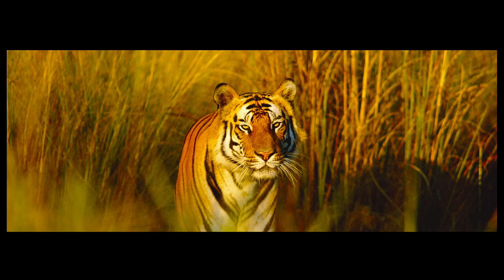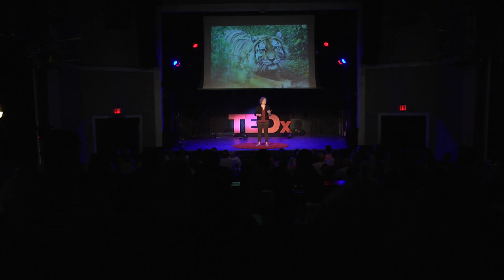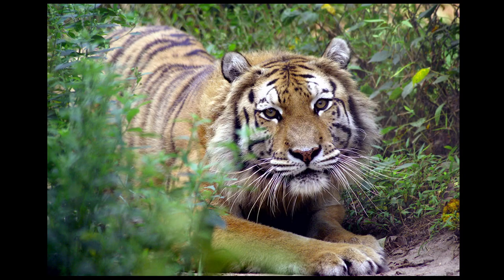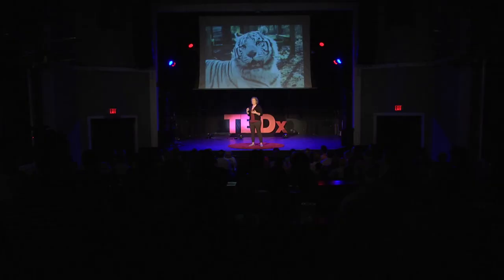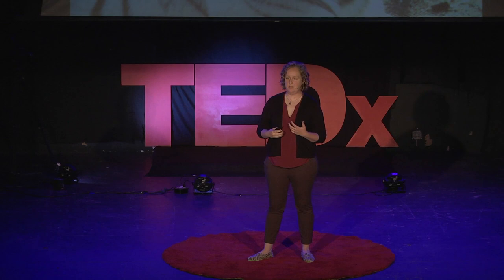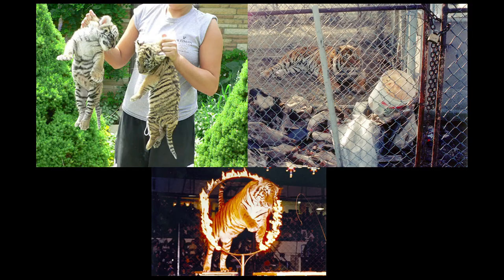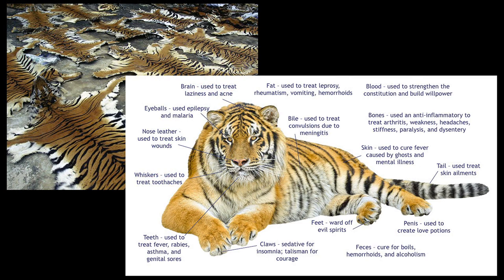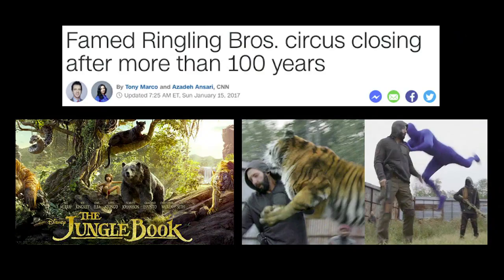The Last Tiger | Katie Cannon | TEDxRaleigh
Katie Cannon's talk about the last remaining tigers in the wild, and those held in captivity, will make you sad, and then angry. Experience what it's like to spend your life trying to hold on to the last remaining tigers. Or are they?

Katie Cannon was a special education teacher for 5 ½ years in a Raleigh public school.  After volunteering at Carolina Tiger Rescue for nearly 2 years, she made a career change and became Carolina Tiger Rescue’s Education Director.

Carolina Tiger is the only wild cat sanctuary in North Carolina which fits the federal definition of a true sanctuary.  Having seen first-hand how children can harness their passion to move mountains, Katie believes that a better future for tigers – both in captivity and in the wild – is in the hands of younger generations.

Wild tigers need advocates now or extinction is inevitable.  Help can begin right here in the United States, where more tigers live in captivity than in their native, wild habitats around the world.  Helping children understand the problems that both captive and wild tigers face, and more importantly, giving kids simple solutions that they can act on is Katie’s goal as the coordinator of summer camps, field trips, and outreach programs that reach over 4,000 children each year.